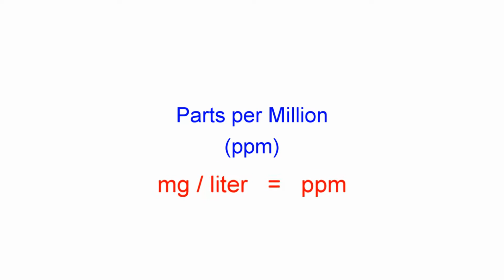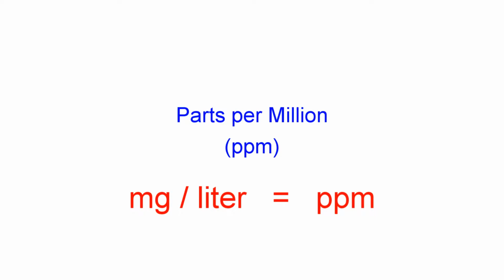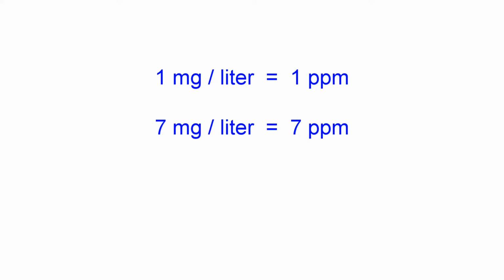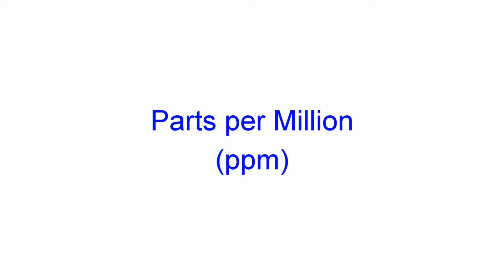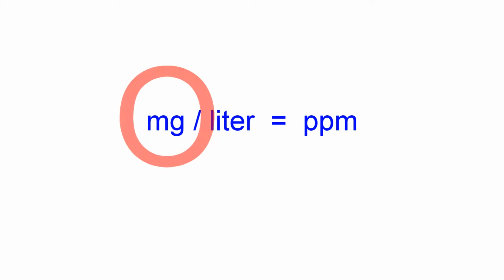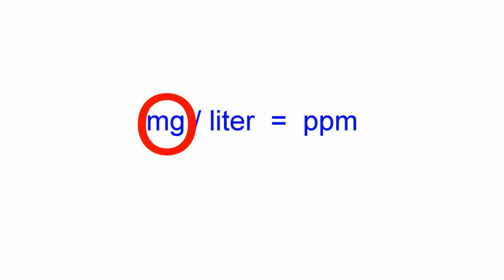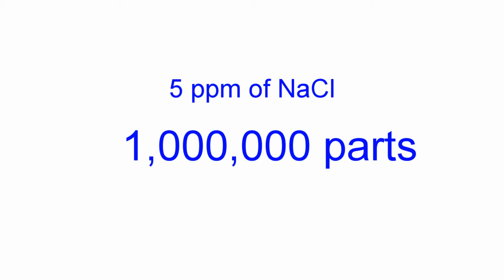PPM Quick Review 2016